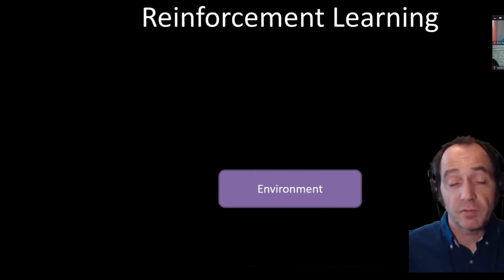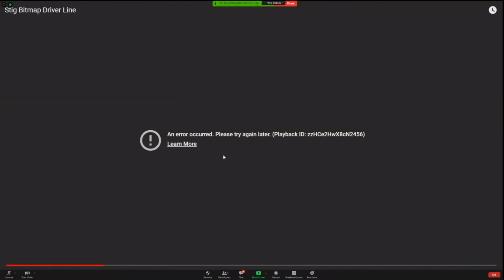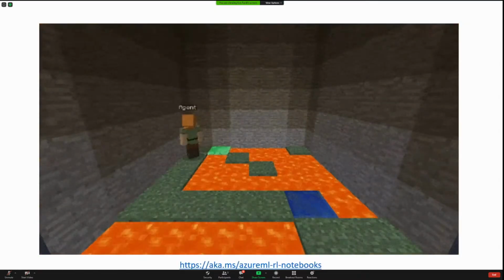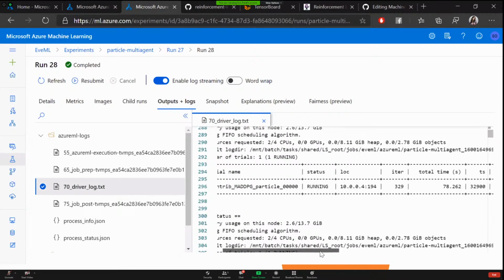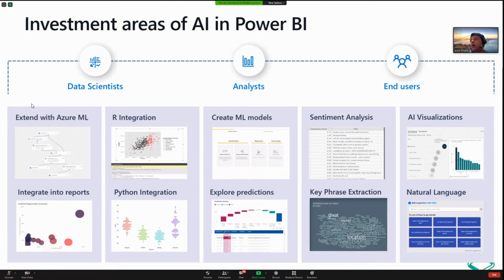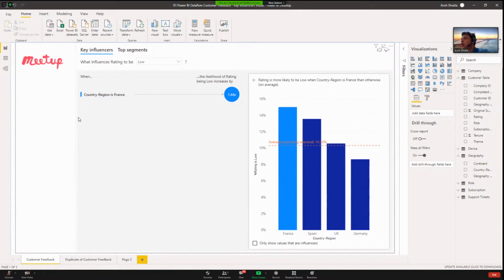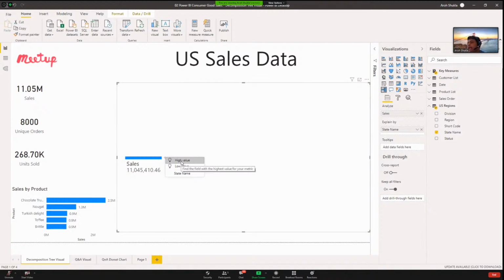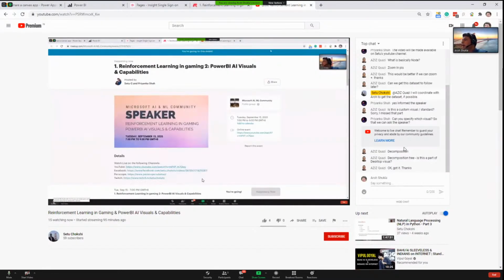Reinforcement Learning in Gaming & PowerBI AI Visuals & Capabilities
Topic 1: Reinforcement Learning in Gaming
Description
Microsoft uses reinforcement learning in many ways to improve our products and services. AI and machine learning can help accelerate game development by providing more realistic worlds and challenges as well as support automation and live operations. At Game Stack Live, Microsoft Research announced Project Paidia, a research effort aimed at exploring new opportunities created with AI based reinforcement learning in gaming.
During this session, attendees will be able to get started with Reinforcement Learning for gaming with the use of Azure Machine Learning.

Session format
45 Minuten session + 15 minutes Q&A
Speakers: Eva Pardi and Alan
Time : 7:00 pm to 8:00 pm (Singapore/ Hong Kong Time)

**About Eve and Alan**

Eva is absolutely obsessed with data and passionate about AI. Her main interest is to save lives and support humanity with the help of AI and data. Working in full time at Laerdal. In her free time she writes articles, speaks at conferences about data and AI. Her aim is to make people understand how intelligent applications affect our lives, how to use and control them.

Alan is a Microsoft Azure developer, trainer, mentor and evangelist at Active Solution in Stockholm. He has a strong hands-on philosophy and focusses on embracing the power and flexibility of cloud computing and AI to deliver engaging and exciting demos and training courses.
Alan has held the MVP title for 16 years, and is currently an MVP for Microsoft Azure. He is an international conference presenter and is in the organization team for the CloudBurst and AIBurst conferences.

Topic 2: PowerBI AI Visuals & Capabilities
Description: AI can help everyone in an organization
automatically find patterns in their data, understand what the data means, and predict future outcomes to help business drive results. Power BI delivers a unique set of AI-infused experiences such as natural language, Quick Insights, image recognition, text analytics, and key driver analysis – leveraging the latest innovation from Microsoft Research and the huge investment Microsoft is making in AI. Attend this session to learn how AI is shaping the future of data and analytics.

Session format
45 Minutes session + 15 minutes Q&A
Speakers: Aroh Shukla
Time : 8:00 pm to 9:00 pm (Singapore/ Hong Kong Time)

** About Aroh **
Aroh is Microsoft MVP for Data Platform. He works as a Microsoft partner at Insight Technologies Singapore and a Microsoft MCT. He is primarily focusing on SharePoint Online, Data and Power Platform. He helps the customers with their digital transformation journey through cutting edge Microsoft solutions.